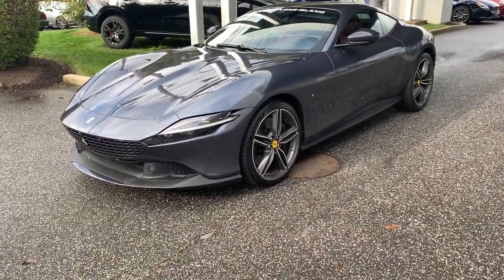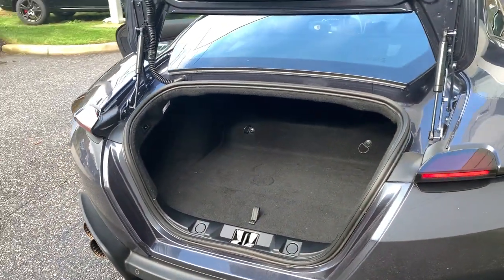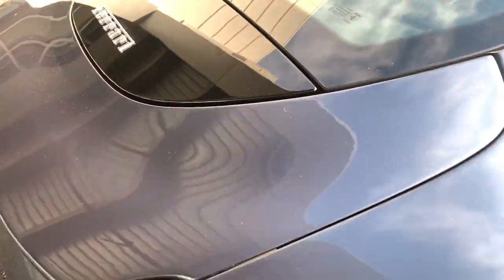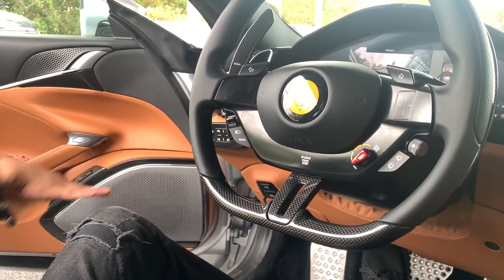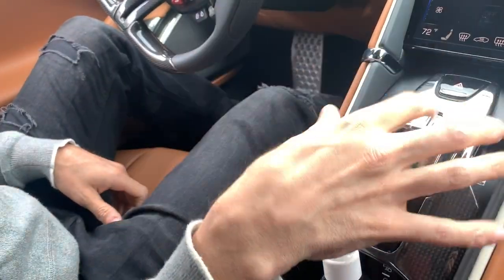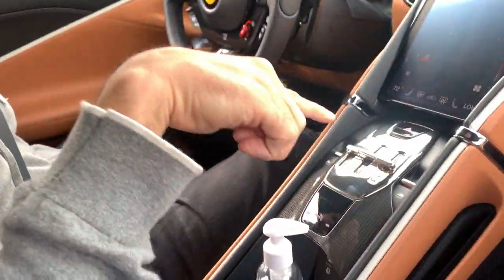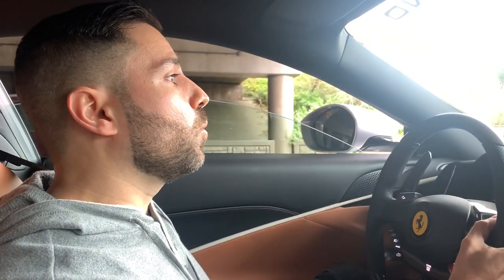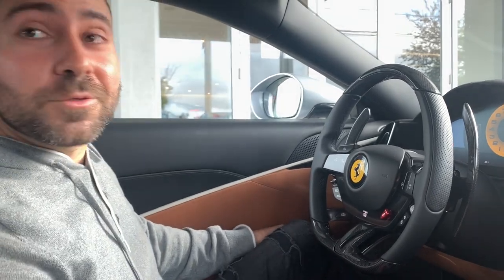FERRARI ROMA FIRST DRIVE! FULL WALKAROUND, SPECS AND DETAILED OVERVIEW